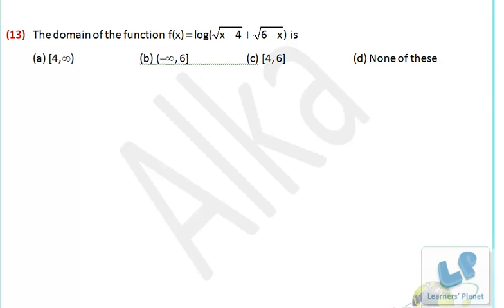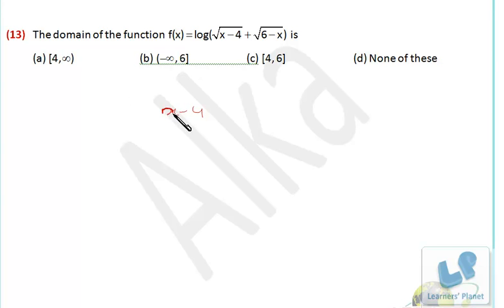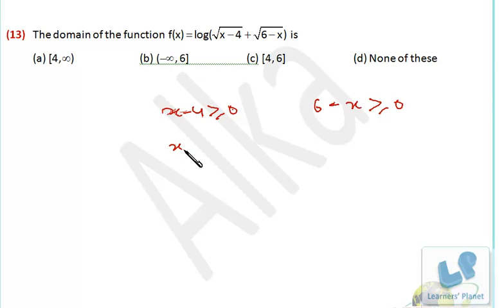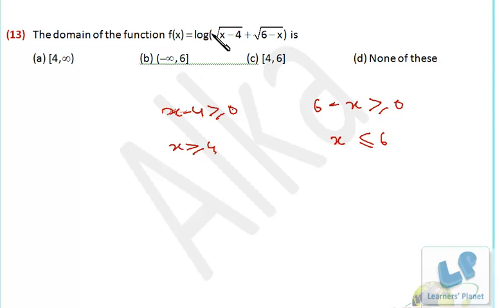Domain of functions trigonometric, logarithmic and exponential functions for grade 11,12 and JEE